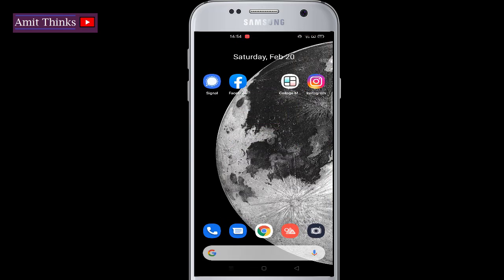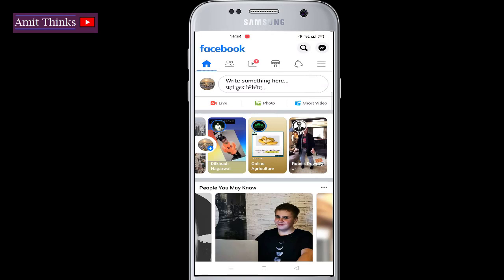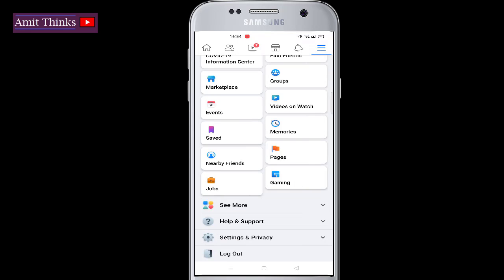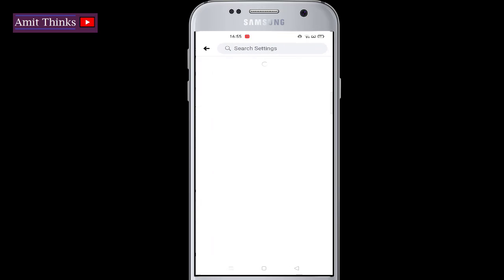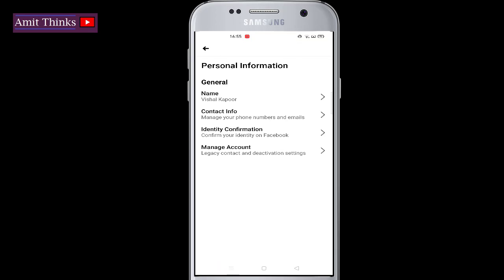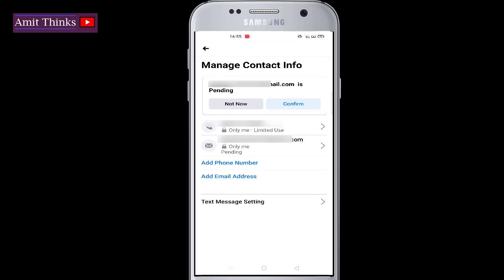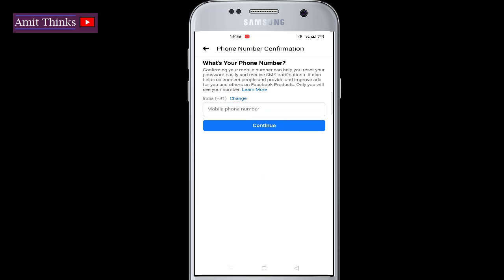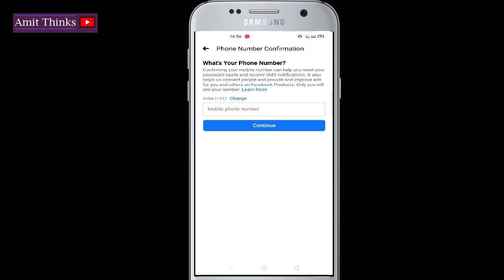How to add an additional phone number on Facebook Android (2021)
In this video, learn to add a new phone number on Facebook Mobile app. We will add an additional mobile number with the primary number and also verify it.